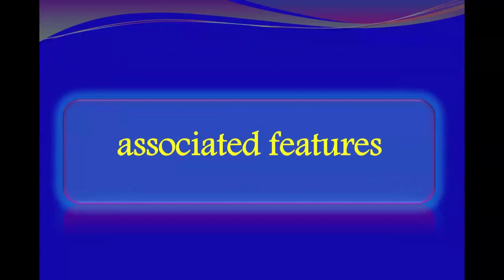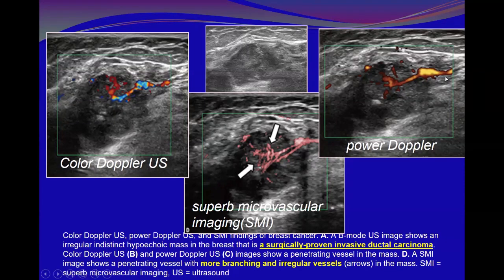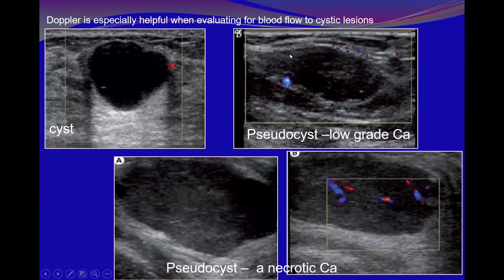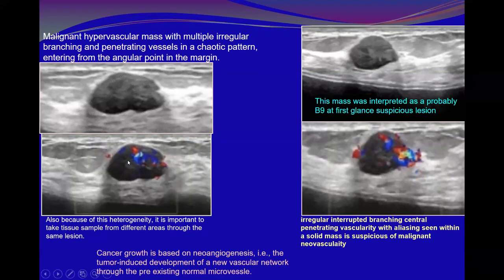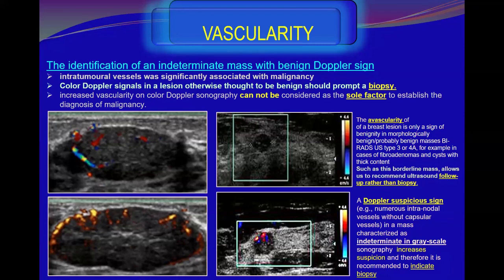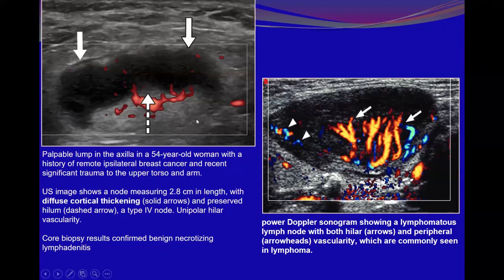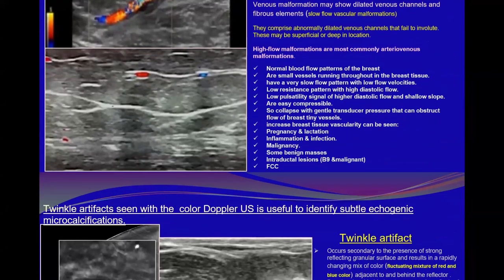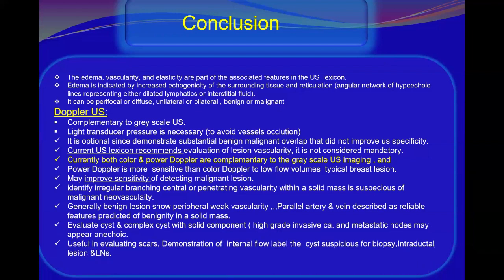Breast ultrasound lexicon, interpretation, and management (3)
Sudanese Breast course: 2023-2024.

Lecture 16:  Breast ultrasound lexicon, interpretation, and management (3)
presented on Sep, 14 .2024.

please get in touch with me, if you have any questions or comments